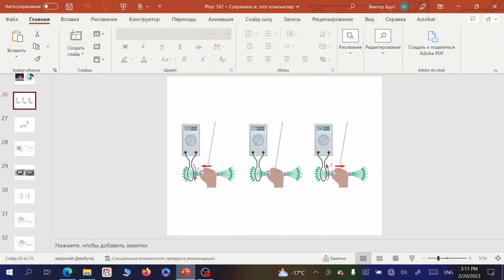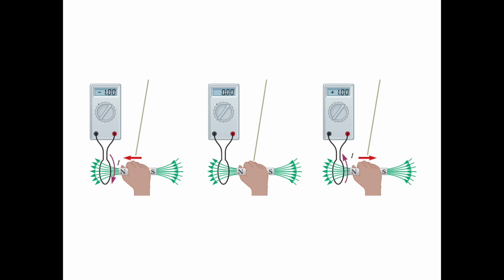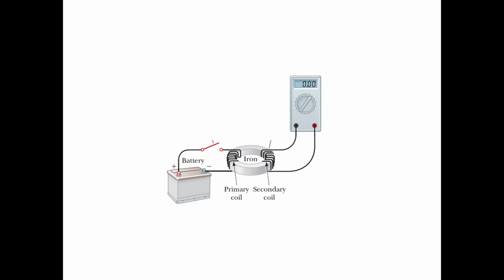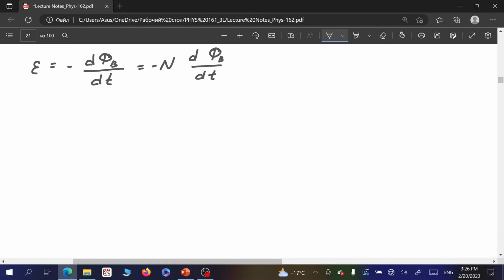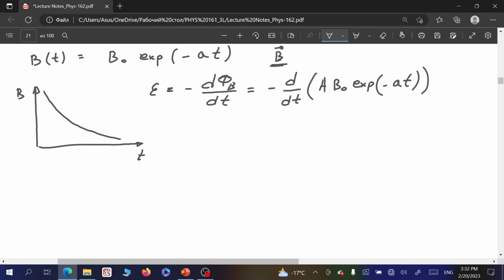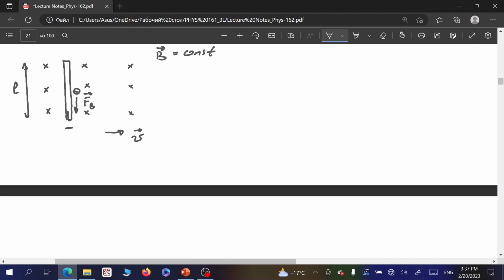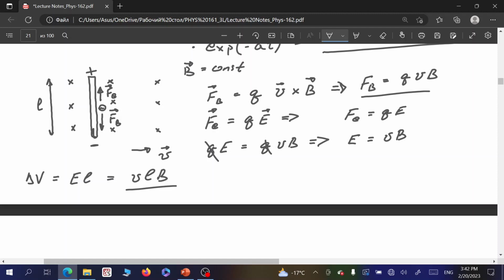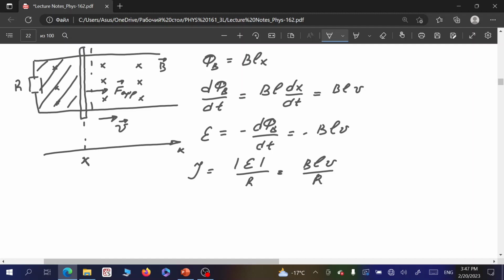Prof. Viktor Brus_Phys 162_Lecture 18